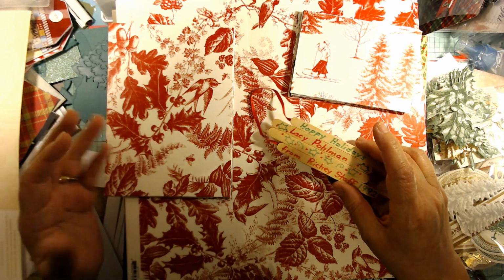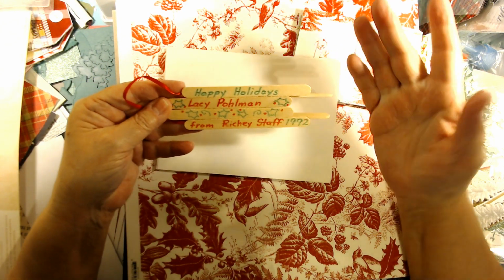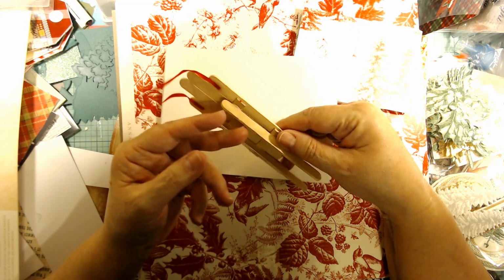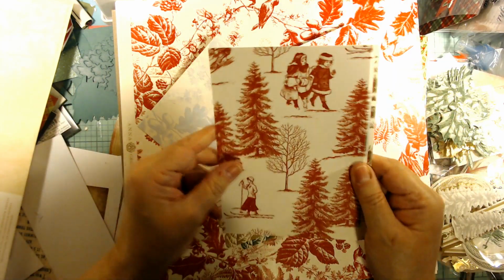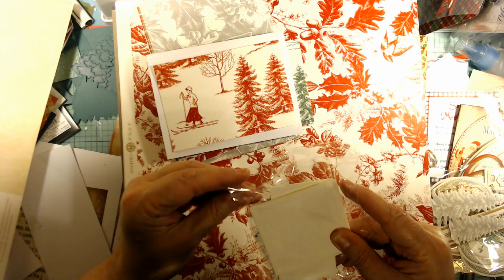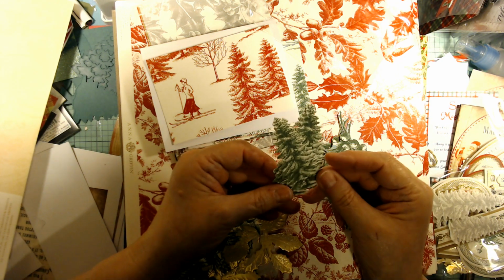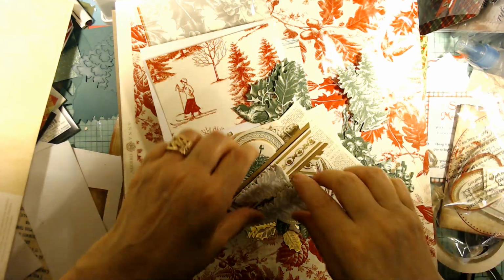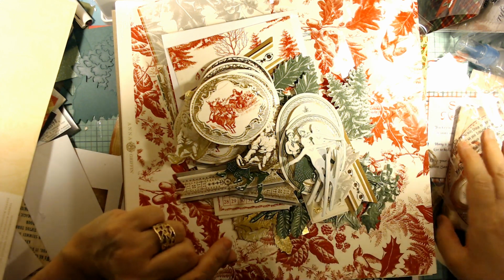25 Days of Christmas Crafting... 2019 ..Day 8 Sled Ornament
25 Days of Christmas Crafting... 2019 ..Day   8 Sled Ornament

 All my videos are for an audience of 13 years old and above
projects and tutorials on my channel are created for an  adult audience.